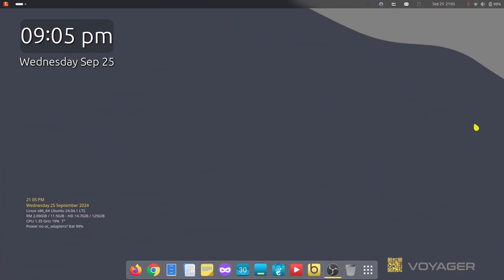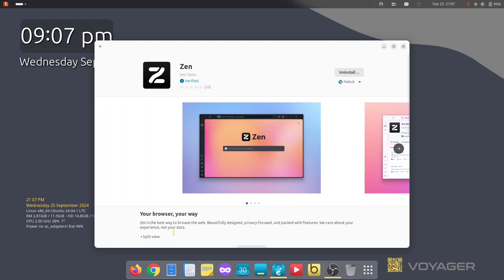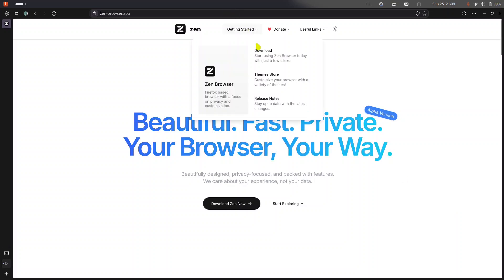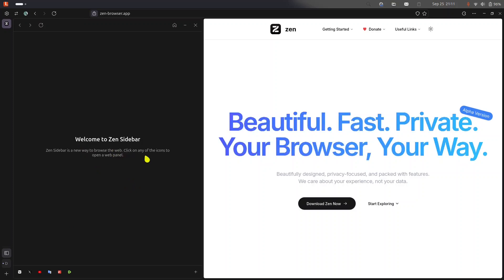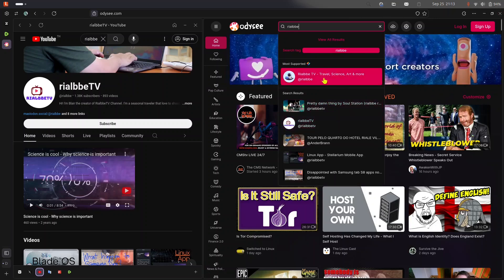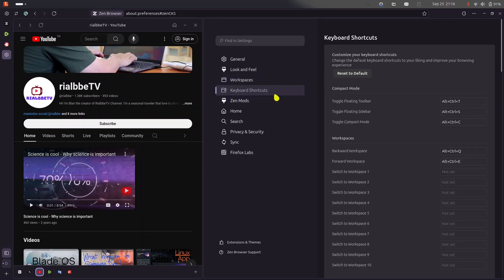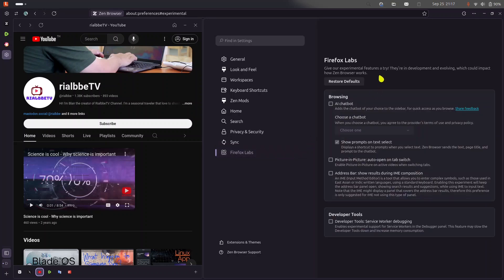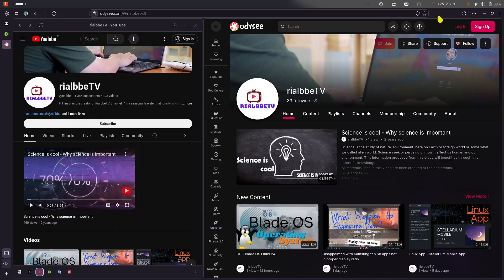Linux App - Zen Web Browser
Let's take a look into a new web browser here in Linux App. It's private-focus and beautiful. It is available in all platform in Windows, Mac and Linux. Try it its absolutely free. Download in official app store in Windows Microsoft Store, MacOS App store and All major Linux Distros App Store, Software Centers.

---Gadgets---
1. Camera
2. Microphone
3. Tripod / Stand
      3-Axis Handheld Gimbal Model H4
4. Laptop
         Dual Boot Operating System: Linux Mint Cinnamon, Edubuntu & Windows 11